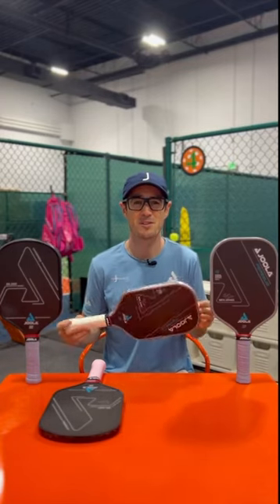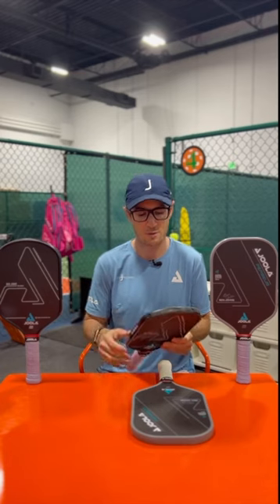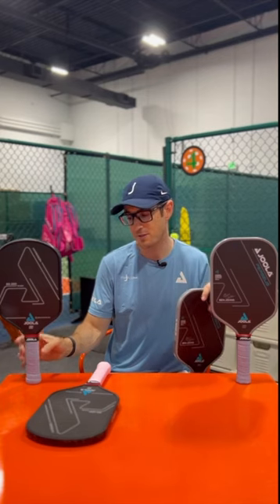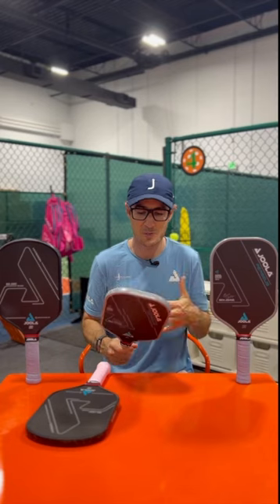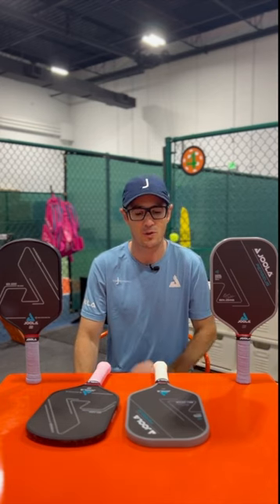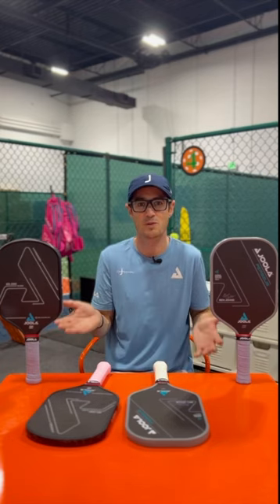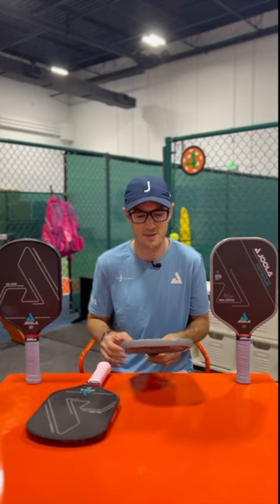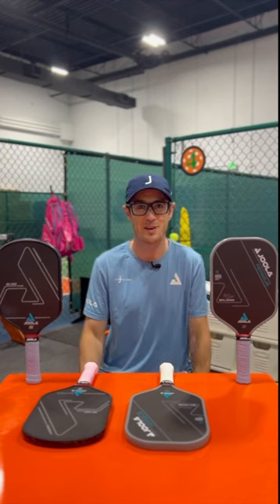Pro Pickleball Paddle Review: JoshJPickleball compares Joola Perseus to Joola Hyperion CFS 16 MM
Perseus vs Hyperion

Cannot go wrong with either but the cliff notes version of my video is below:

Things I Love:
-Power! Tons of it and even at lighter weights than the Hyperion
-Larger sweet spot! And power from the corners
-Spin! But more like grip, really feel like the ball stays on the paddle longer
-Hands battles! Feel like the paddle is fast but also each shot punches a bit more of a punch

Things that I am adjusting to:
-Returns! Need to harness the power or hit with spin. Once done, returns are a beast
-Grip! The grip feels and plays a smidge thinner. Debating whether using two wraps or adjusting to just one wrap.

My playing weight: 8.6-9.0
I chatted with two other Joola Pro’s and one is 8.6 and the other is 9.2 so I feel comfortable in this range. My Hyperion was 8.8. Amazing the power I can get with less weight.